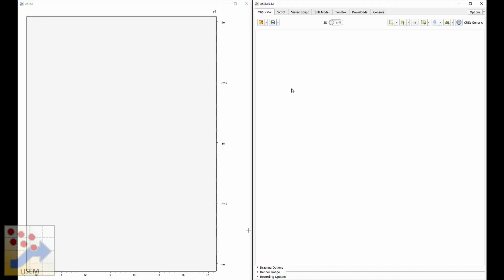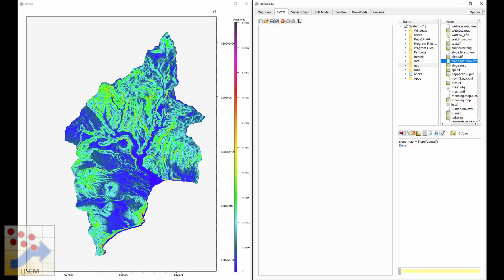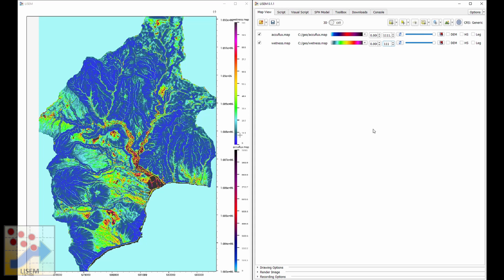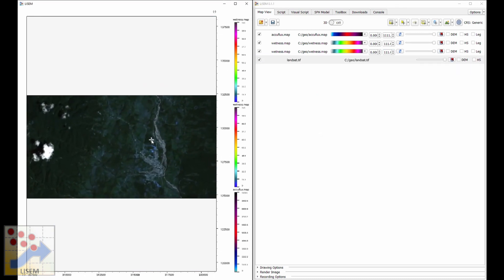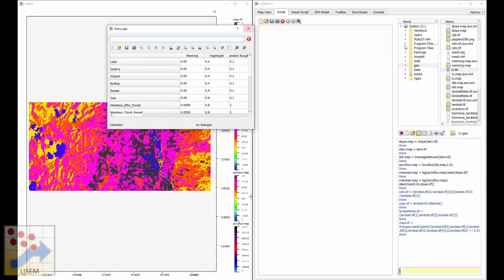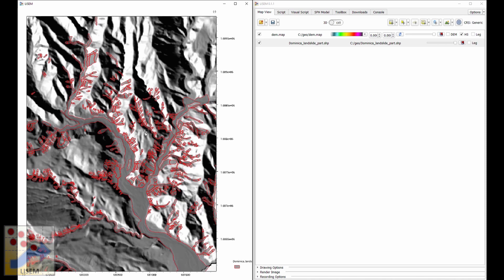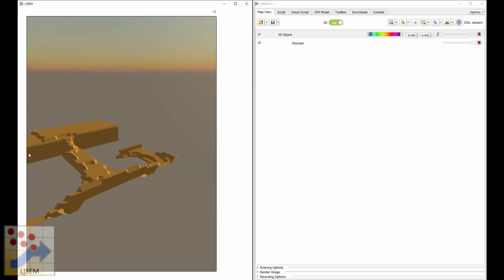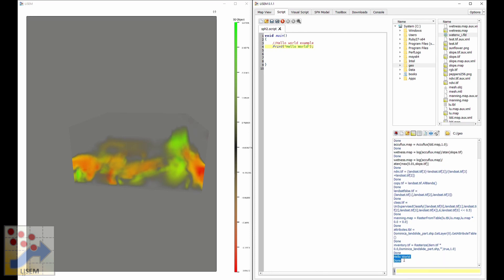Scripting with geo-data using LISEM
In this video, I go over some simple examples of manipulating and analyzing geo-data (rasters, vectors, spectral, etc..) using the LISEM software.
In particular, we calculate drainage networks, wetness index, ndvi, do a land use classification and rasterize a shapefile.
These kinds of analysis are useful in modelling floods, simulating landslides, or other applications.
The script editor can also be used to make full simulations of multiple natural hazards such as tsunami, earthquake, landslides, flooding, debris flow or erosion using built-in functions.